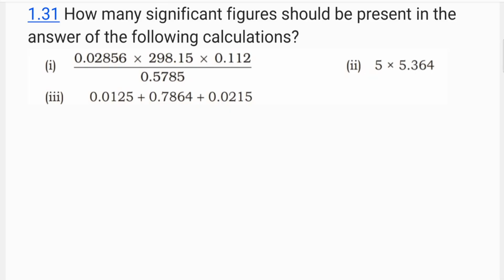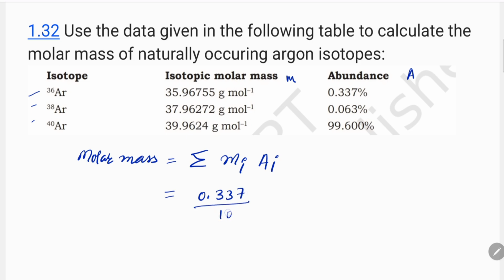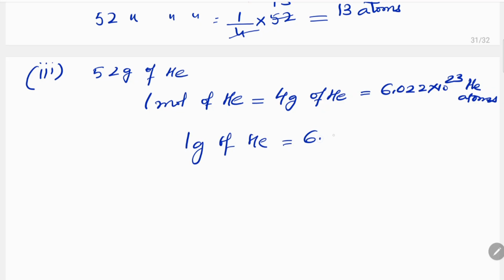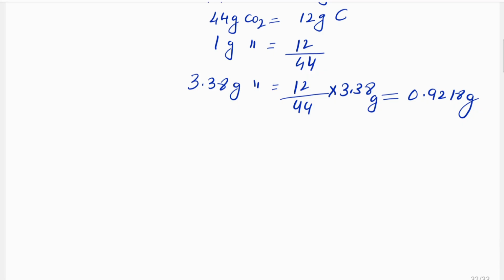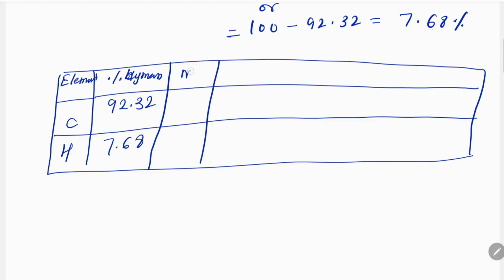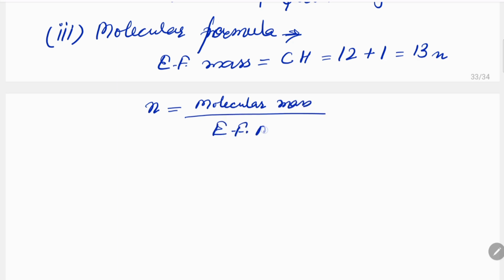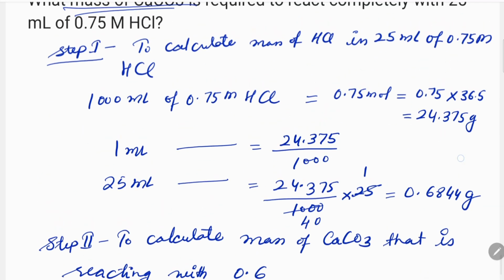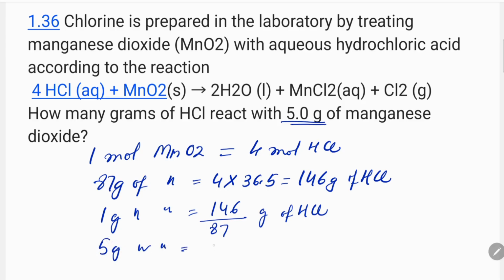CLASS 11 CHAPTER 1 EXERCISE PART 10